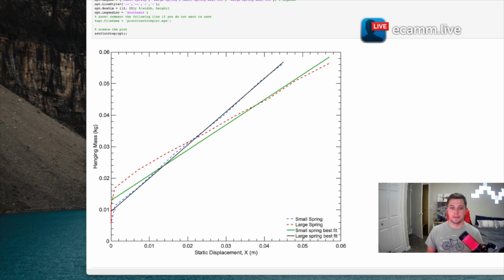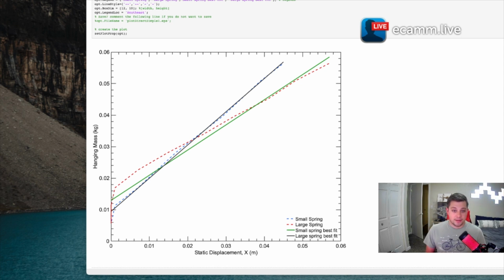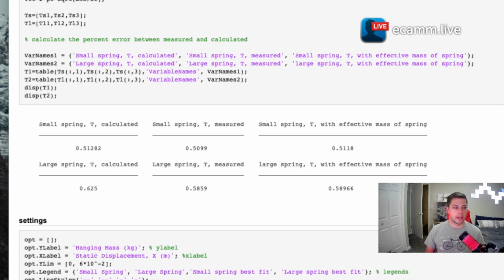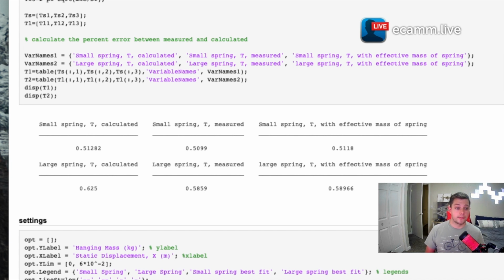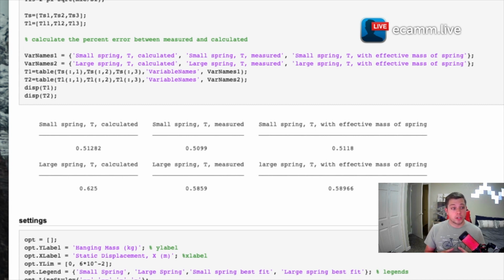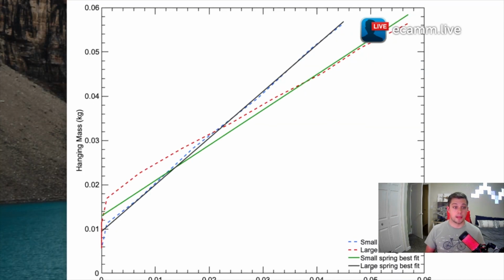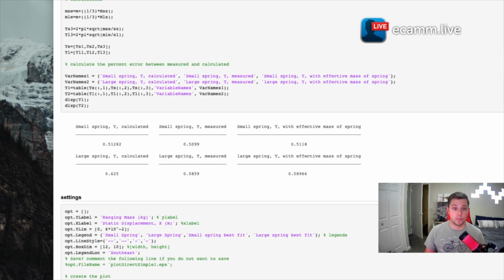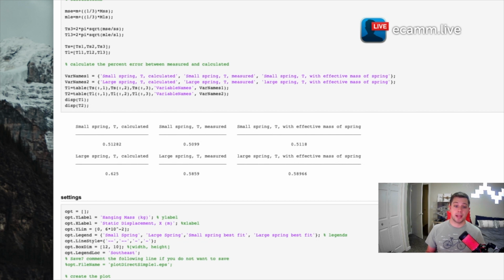Mass and Spring vibrations: Static displacement, effective stiffness, and period of oscillation.